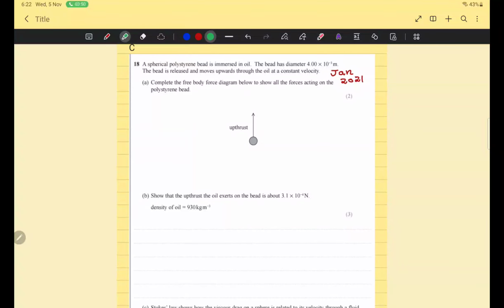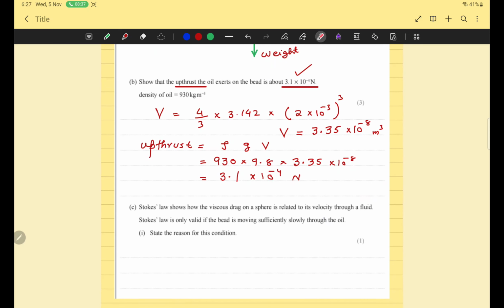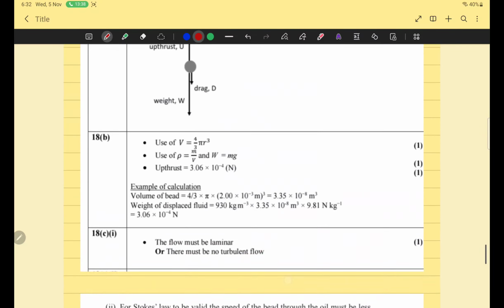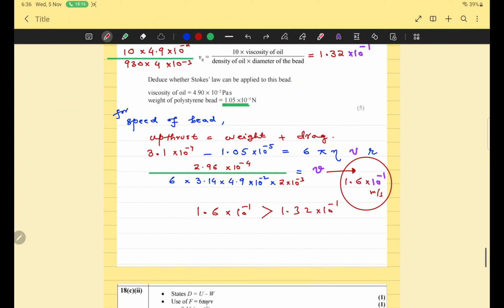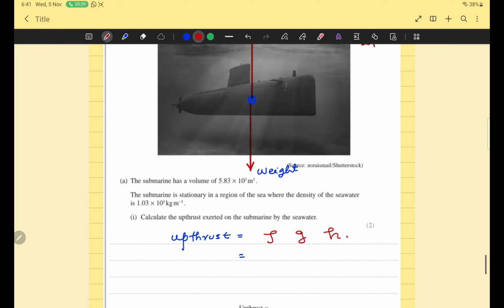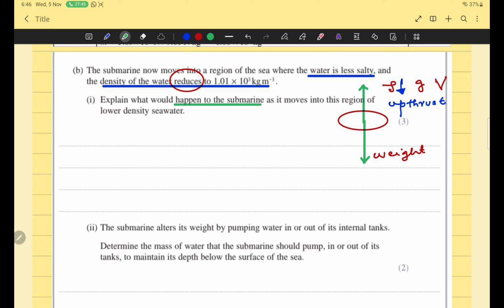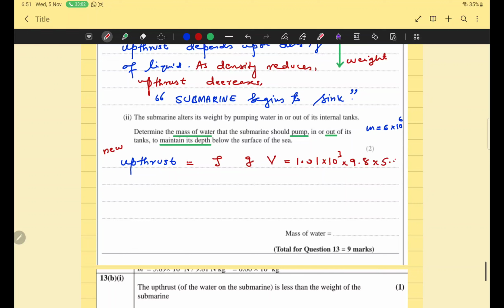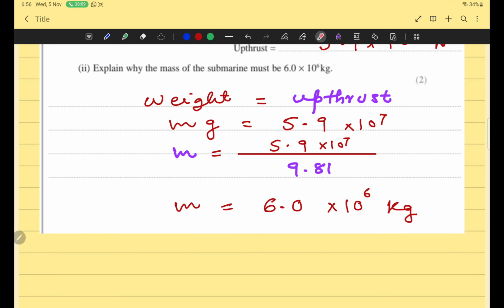Edexcel upthrust june 21